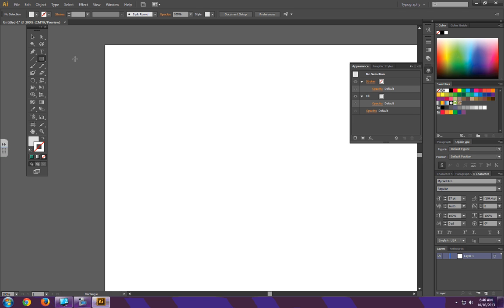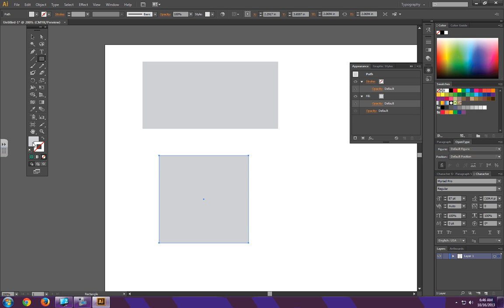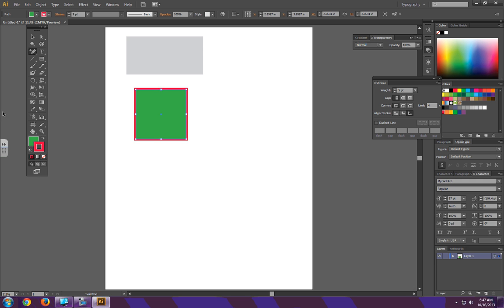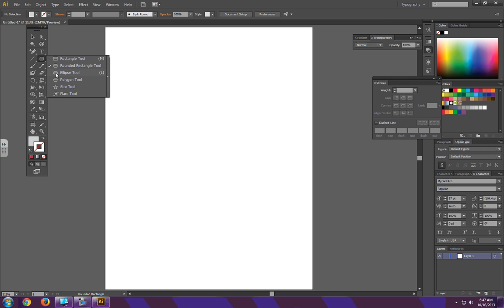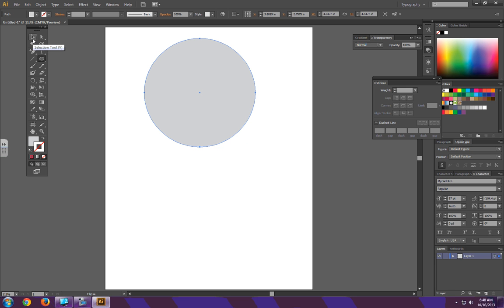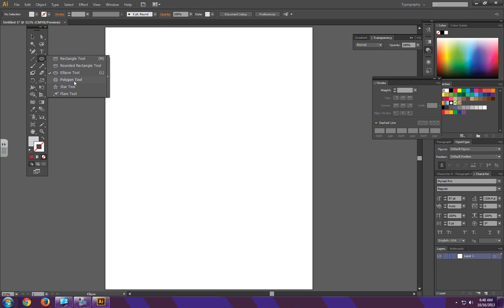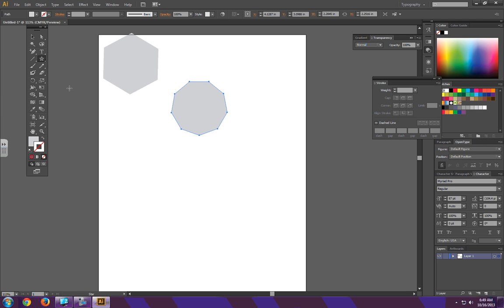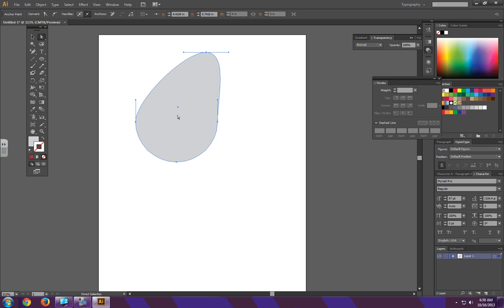AI Shapes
Adobe CSs